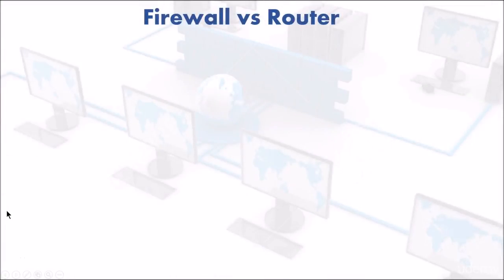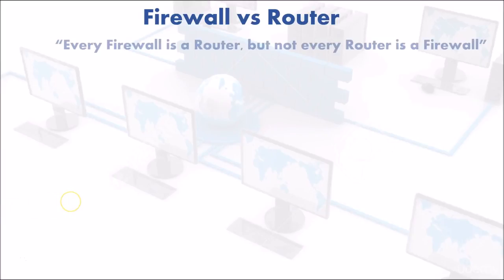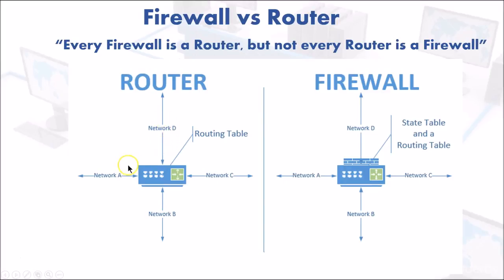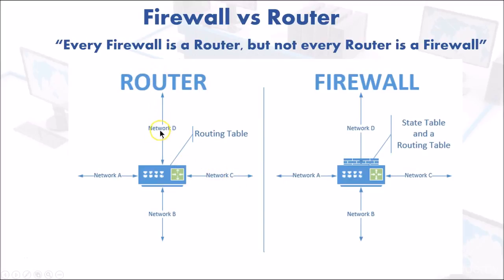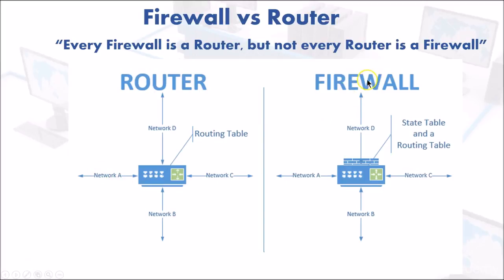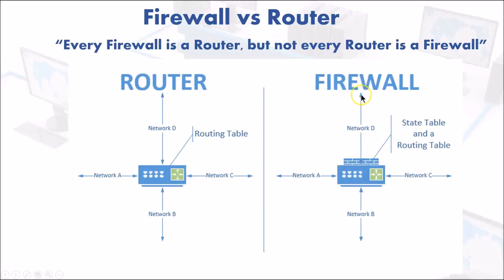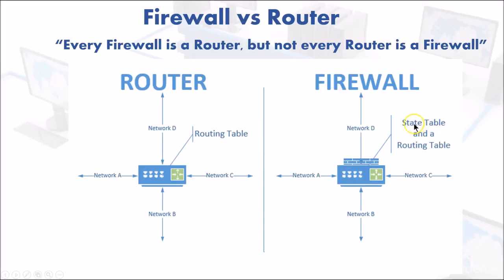Firewall vs Router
Understanding home firewalls and routers